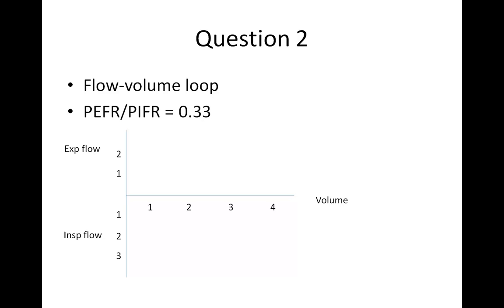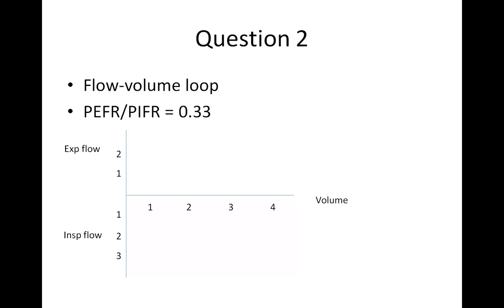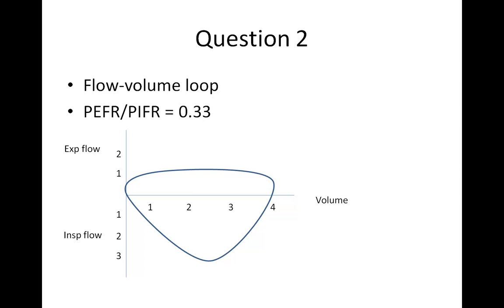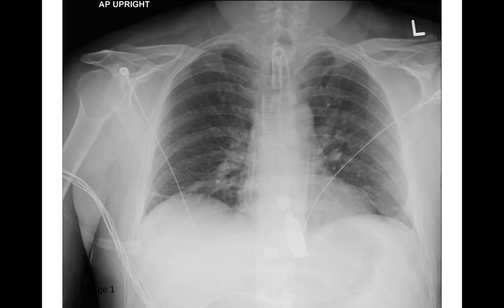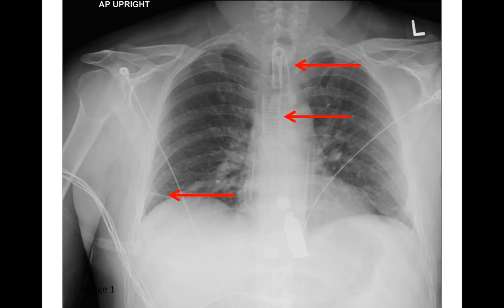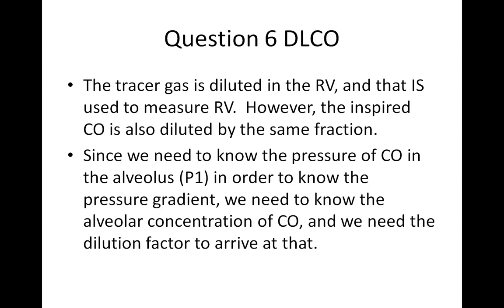Diseases Diagnostics 1 RESPCARE 229